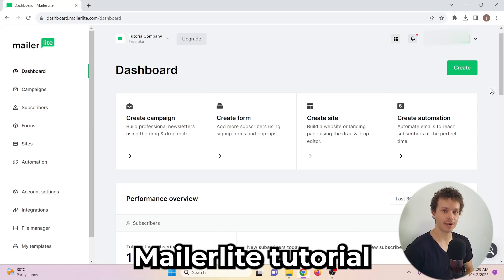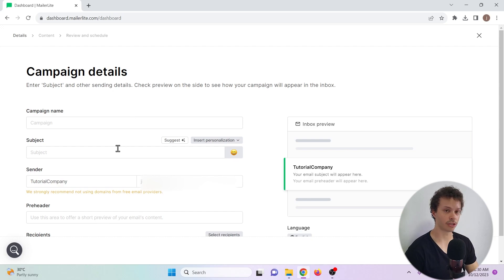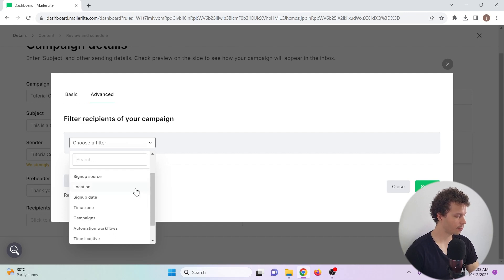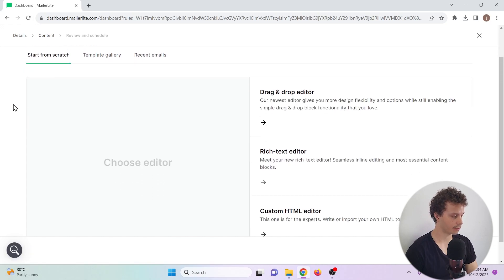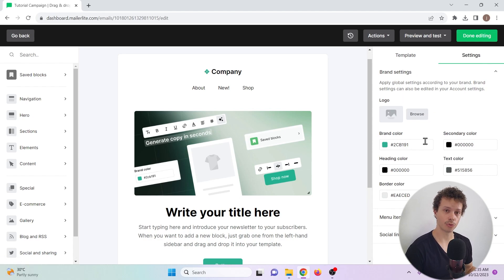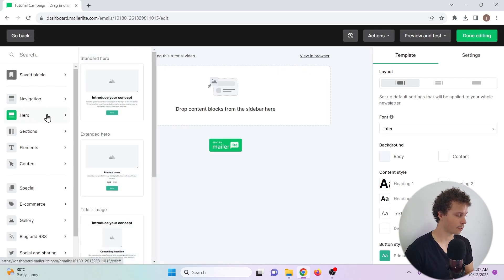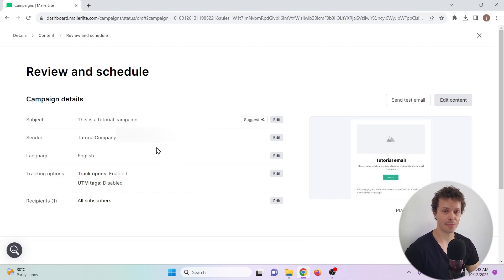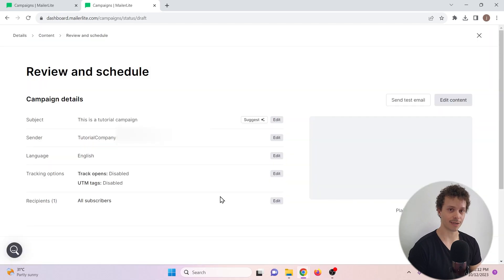MailerLite Newsletter Tutorial 2025 | How To Create A Newsletter In MailerLite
⏱️ Timestamps
00:00 Introduction
00:27 Creating Campaign
02:00 Editing Content
04:15 Review and Schedule
04:55 Finalize Campaign